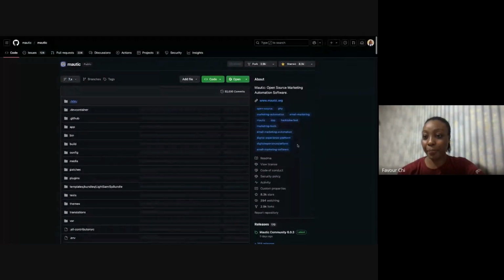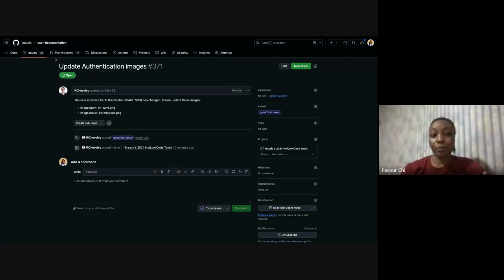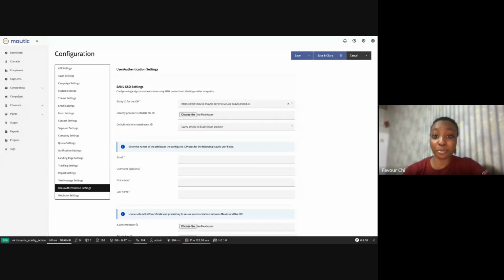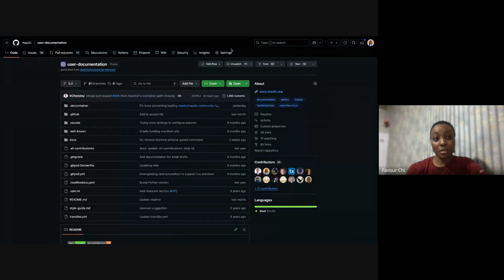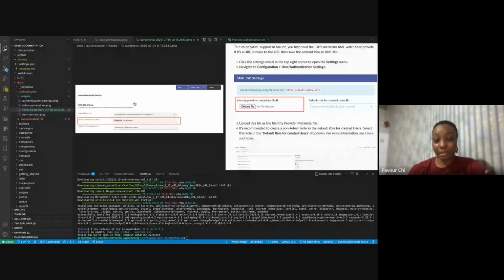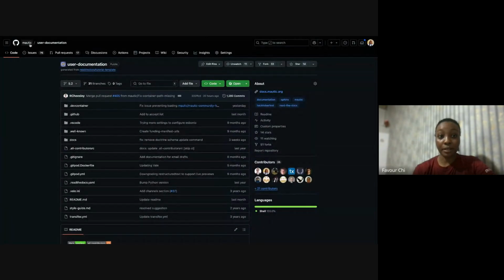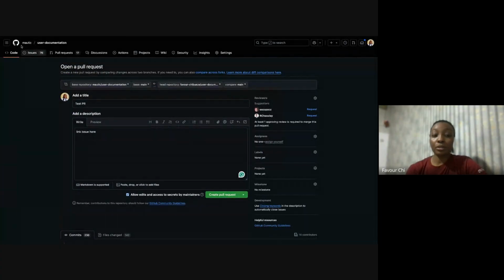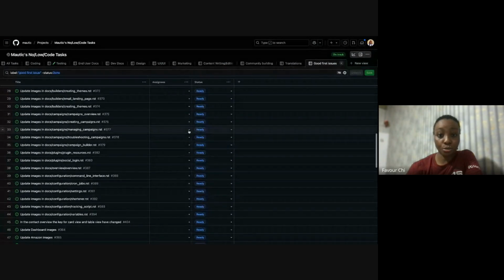Open Source Contribution with Mautic Project [Onboarding Session]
WriteTech Hub, as a community, is committed to empowering technical writers to contribute to open source projects.

Are you interested in contributing to the Mautic projects but haven't joined the WriteTech Hub community?

If you are in already, join the OpenSource channel for engagement, support, and collaboration.

Mautic Community - please join t-education if you’d like to know more!